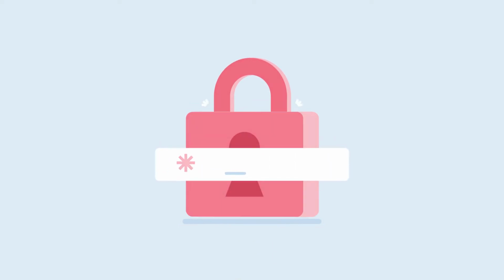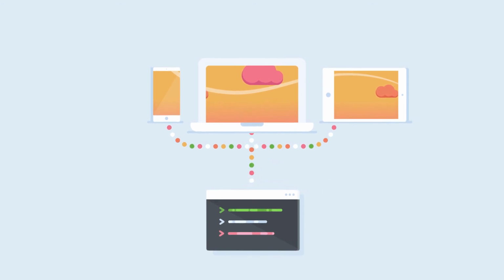MongoDB Stitch: Your Application Backend Delivered as a Service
MongoDB Stitch lets developers focus on building applications rather than on managing data manipulation code, service integration, or backend infrastructure. Whether you’re just starting up and want a fully managed backend as a service, or you’re part of an enterprise and want to expose existing MongoDB data to new applications, Stitch lets you focus on building the app users want, not on writing boilerplate backend logic.

Stitch gives developers full access to MongoDB, the ability to declare fine-grained data access controls, and composability with other services.

Stitch is the easiest way to work with MongoDB and other backend services. In addition to the API, client SDKs for JavaScript, Android, and iOS.